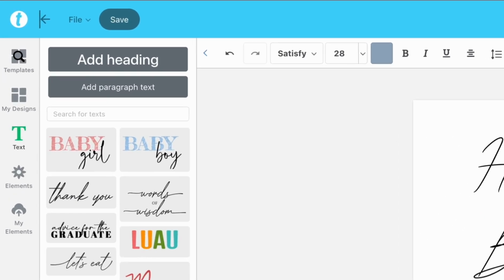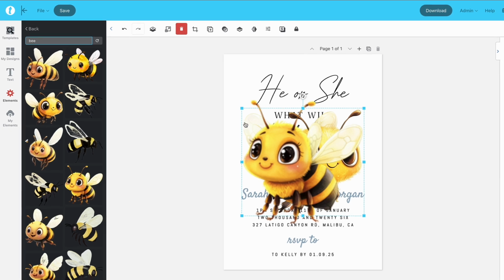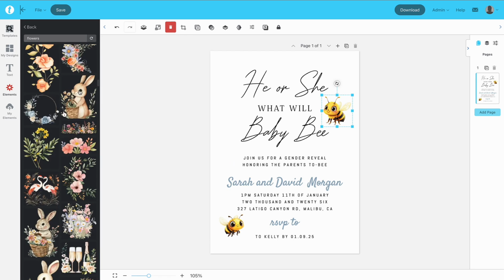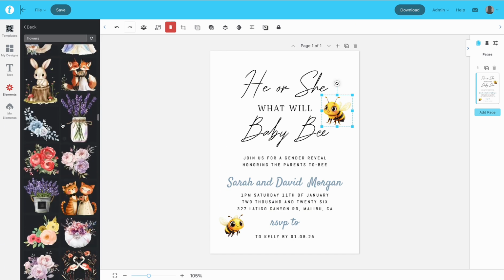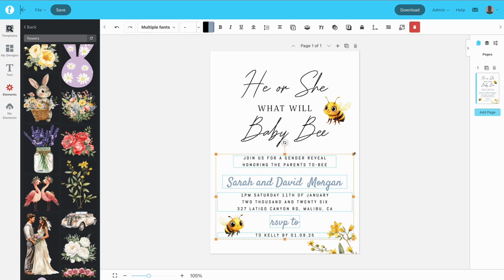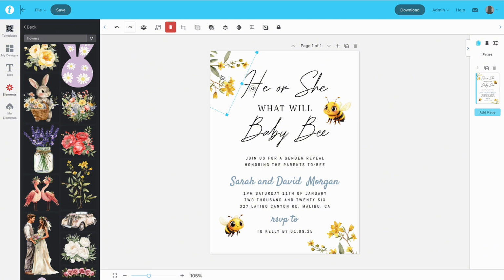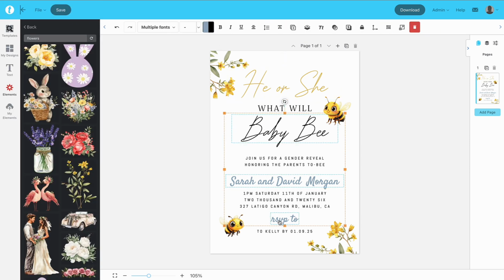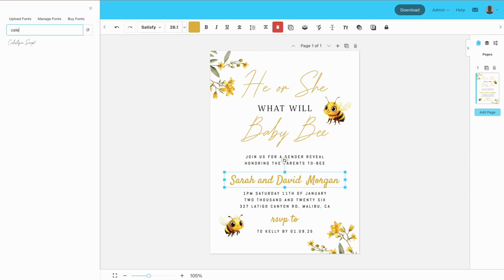How to Create a 'What Will Baby Bee' Gender Reveal Template | Fast Tutorial for Template Sellers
✨ Turn a Baby Shower Template into a Gender Reveal Invitation in Minutes! 🐝💛

In this quick and easy tutorial, I’ll show you how to transform an existing baby shower design into a stunning gender reveal invitation—perfect for listing in your shop right away! We’ll change the text, update illustrations, play with layout and color, and finish with a polished, professional look. All in under 5 minutes!

🎨 No starting from scratch
🐝 Featuring cute bee-themed elements
💡 Ideal for digital sellers using Templett